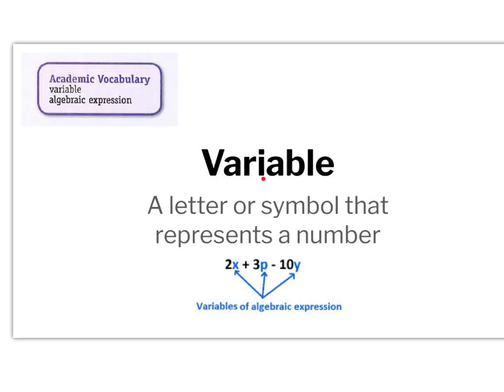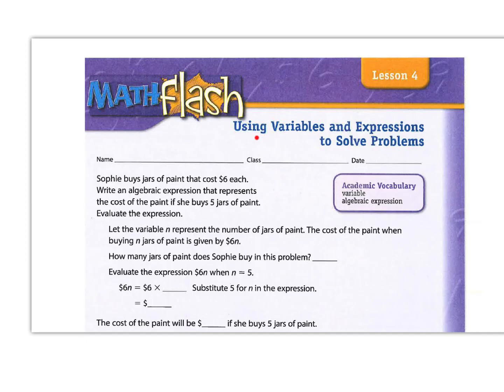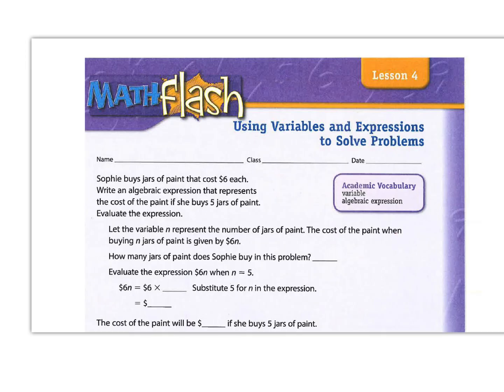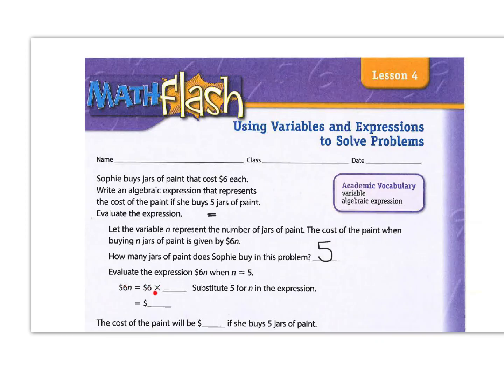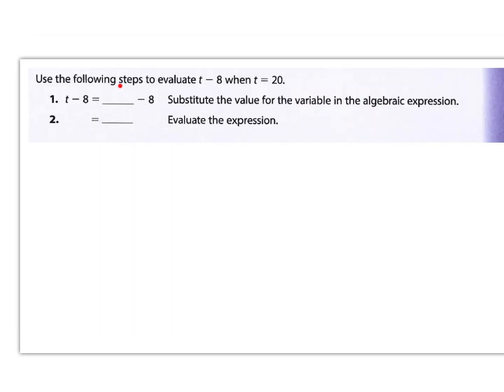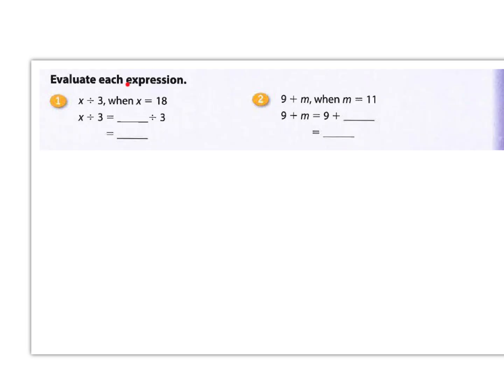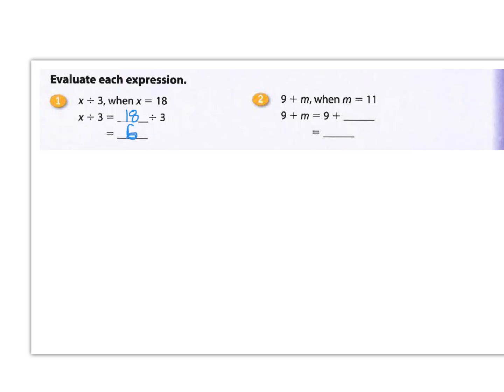VMath F 5.4